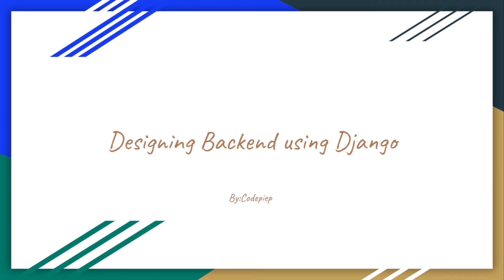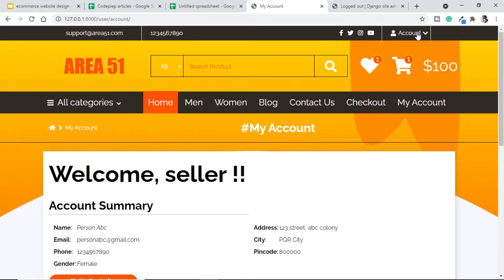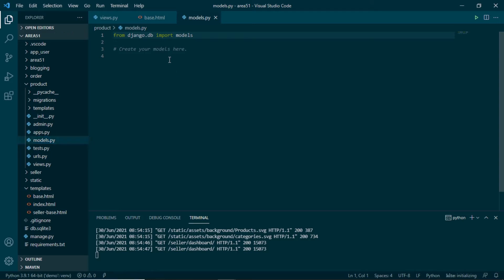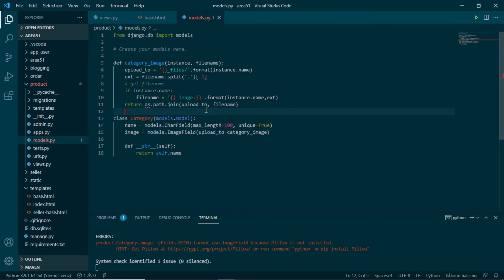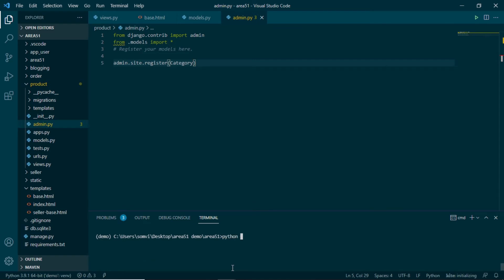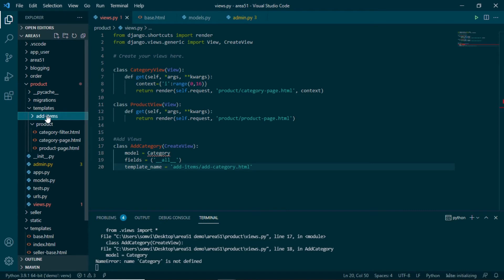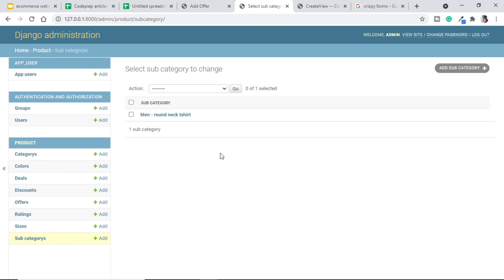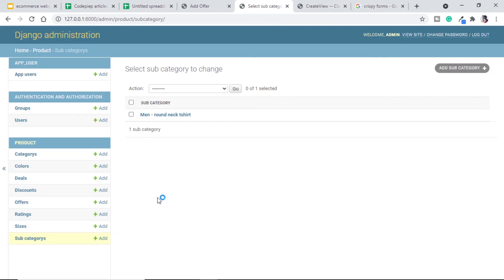Making Django Ecommerce Database | Backend #4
we see how to make django ecommerce database along with ,django ecommerce template,django ecommerce web application and ecommerce data model

Timestamps:
0:00 | Intro
0:30 | Signing Up as Seller
1:55 | Making Models and Migrating
5:40 | Making Views
6:42 | Making Templates
7:40 | Making URL
8:30 | Populating Form On Template
9:14 | Django Crispy Forms
10:10 | Setting Up Media URL, Messages
13:11 | Testing
13:40 | Extending To Other Models
16:40 | Conclusion